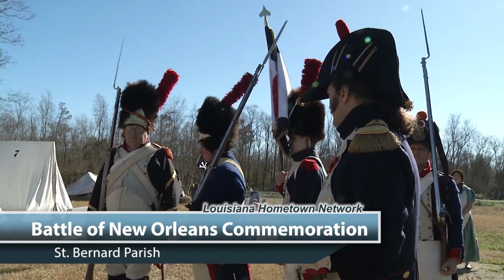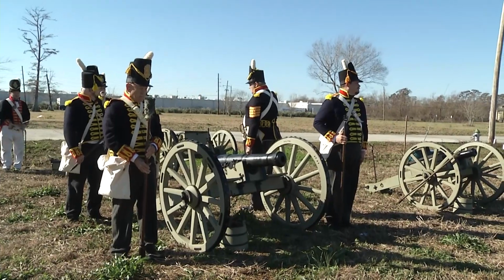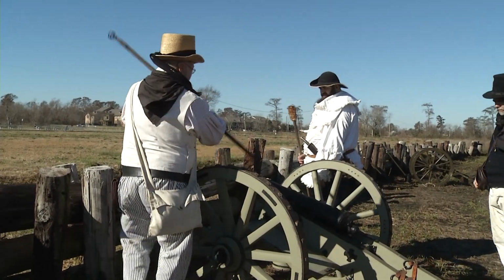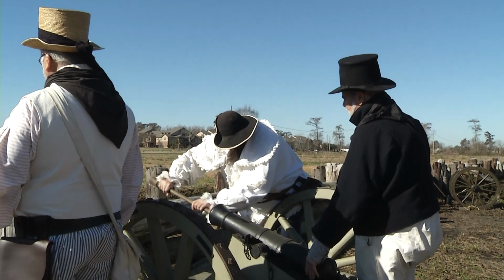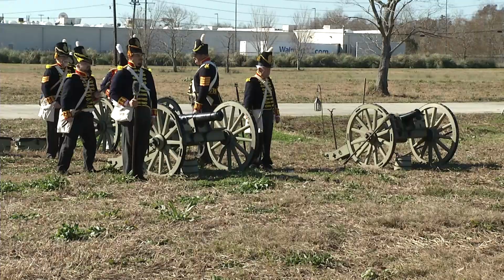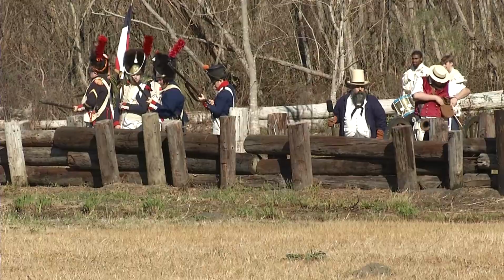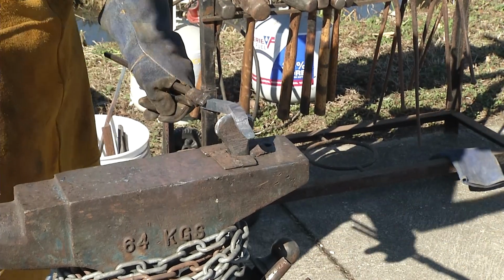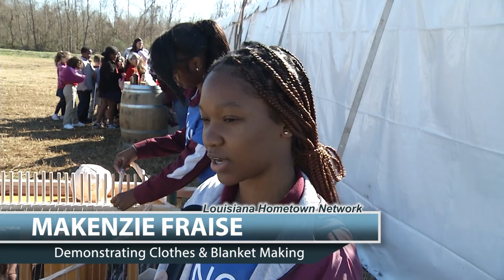Battle of New Orleans Commemoration - 208th Anniversary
St. Bernard Parish